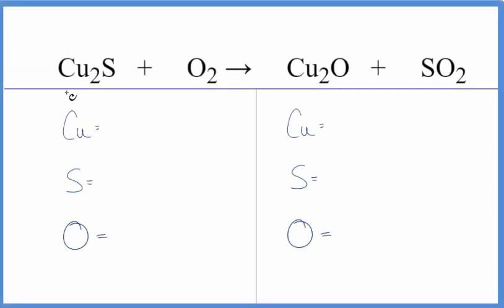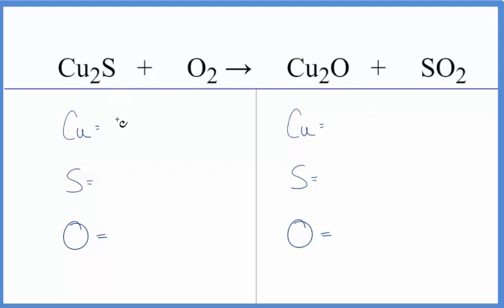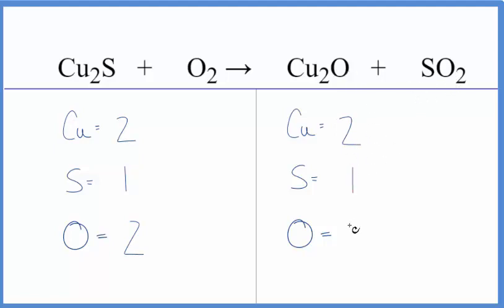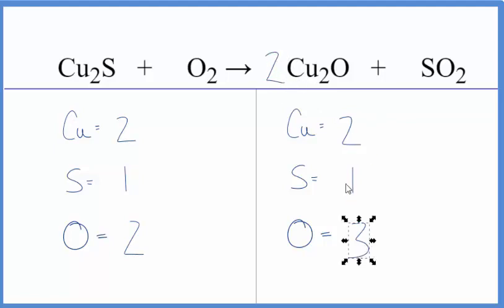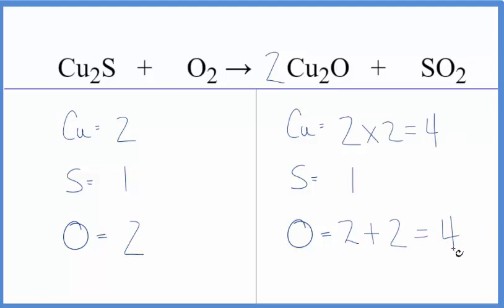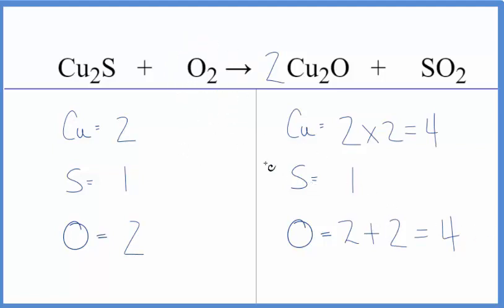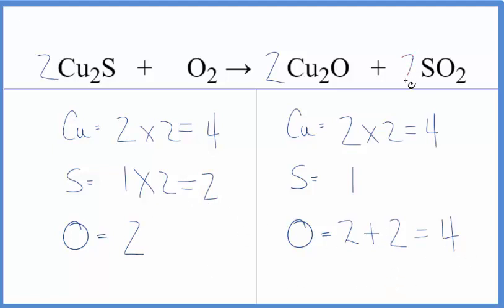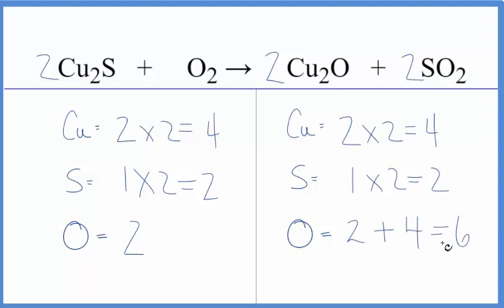How to Balance Cu2S + O2 = Cu2O + SO2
In this video we'll balance the equation Cu2S + O2 = Cu2O + SO2 and provide the correct coefficients for each compound.

To balance Cu2S + O2 = Cu2O + SO2 you'll need to be sure to count all of atoms on each side of the chemical equation.

Once you know how many of each type of atom you can only change the coefficients (the numbers in front of atoms or compounds) to balance the equation for Copper (I) sulfide + Oxygen gas.

Copper (I) sulfide + Oxygen gas